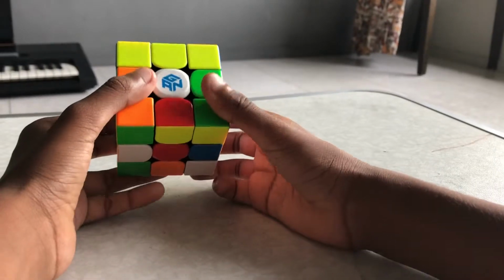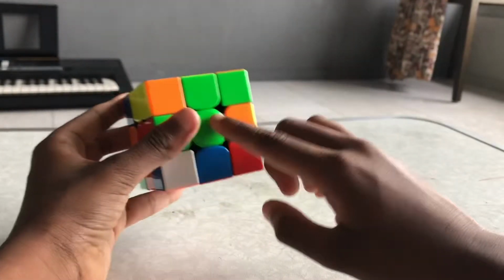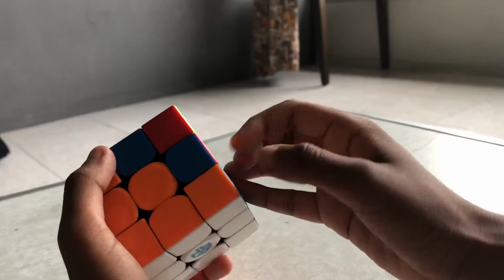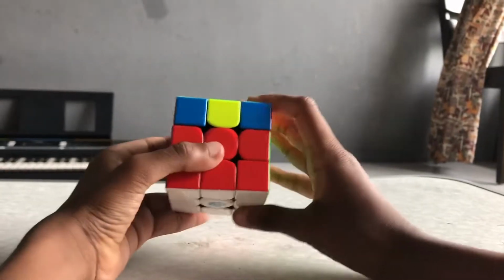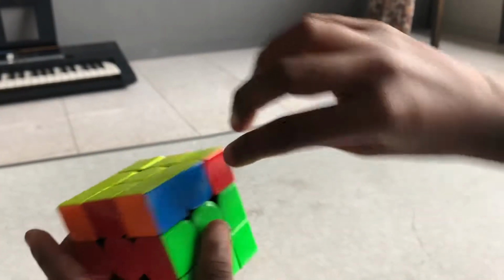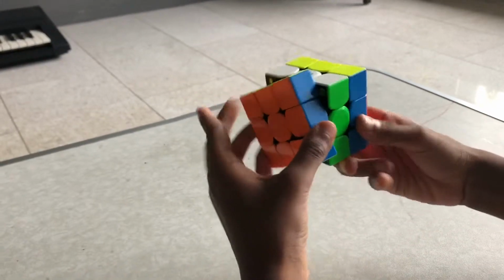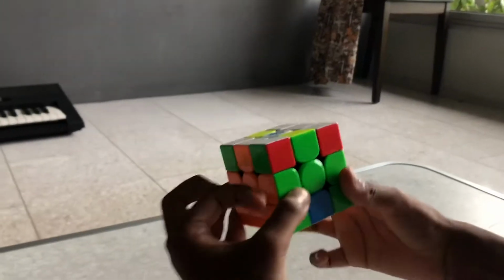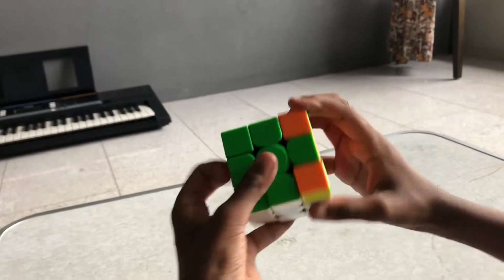3*3 Rubik’s cube, speed cube, Gan cube all easiest method and different patterns and perms